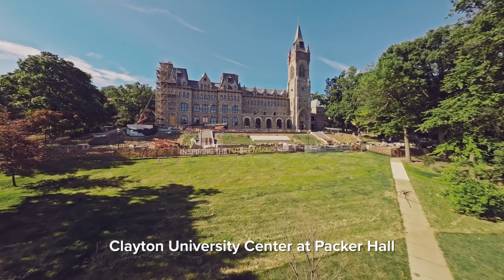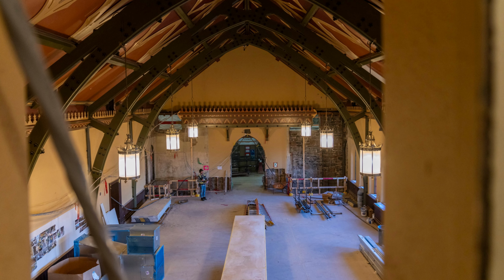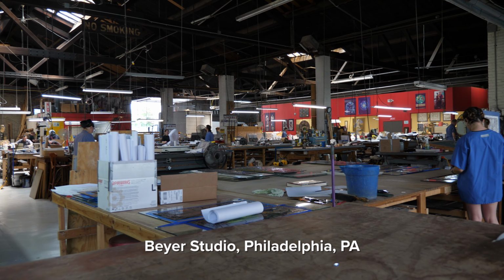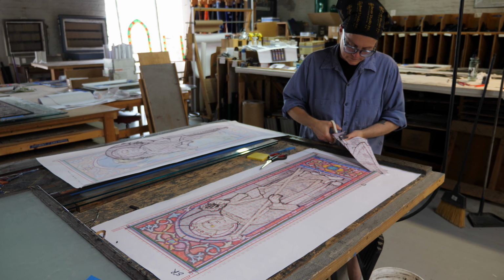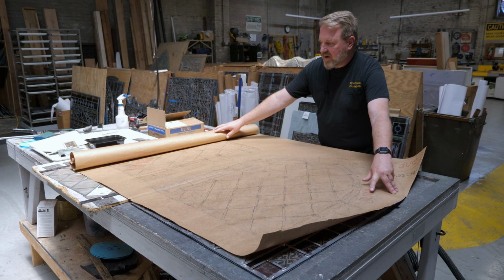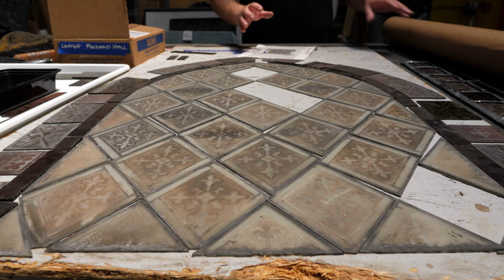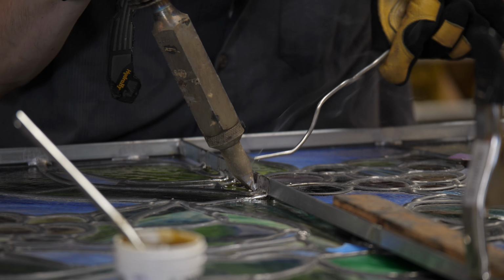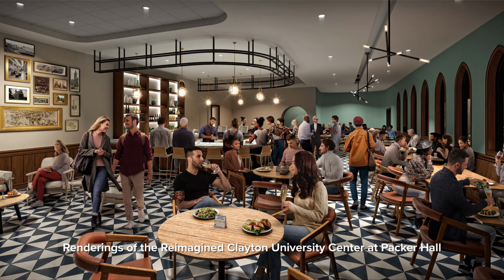Lehigh's Clayton University Center stained glass windows restored to original glory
The gothic-style clerestory windows in the Great Room of the Clayton University Center at Packer Hall are among those being rebuilt as part of an extensive renovation of the iconic building at the heart of Lehigh's campus. Beyer Studio in Philadelphia has been rebuilding nine of the windows which were part of the original structure built for Lehigh in 1868 by university founder Asa Packer. The Clayton UC was expanded and renovated in 1956. Launched by a donation from Kevin L. Clayton ’84 ’13P and Lisa A. Clayton ’13P, the latest renovation is expected to be finished in summer 2025. @lehighalumni1865